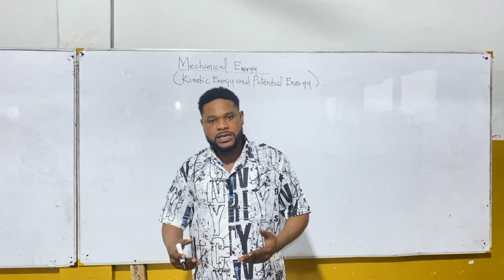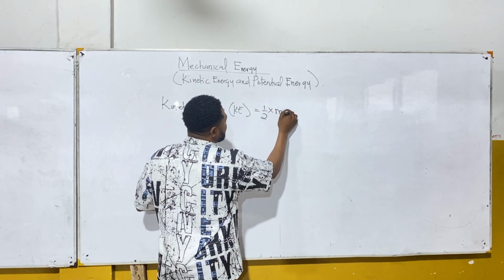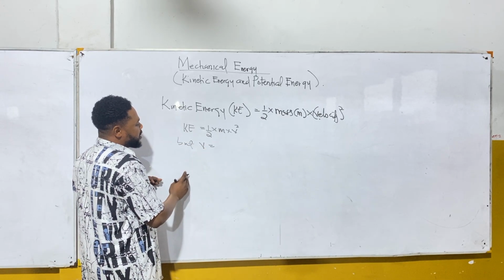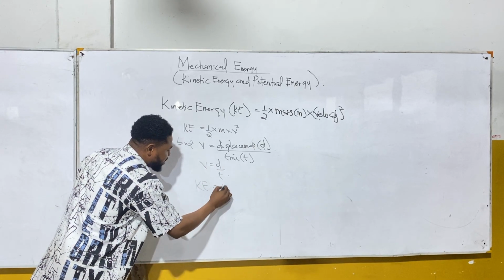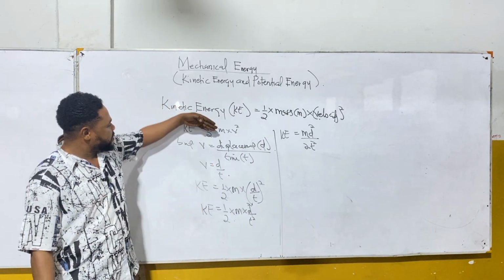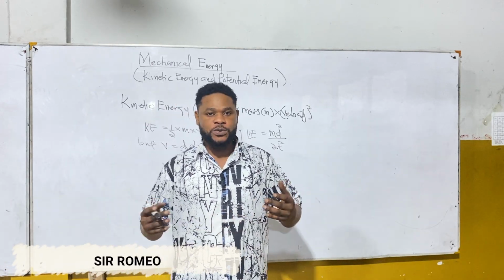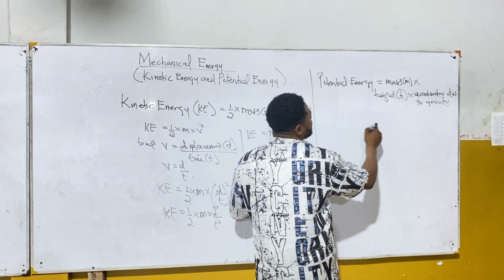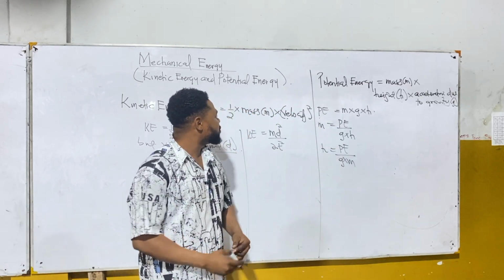Mechanical Energy 101: The Basics You Need to Know...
Welcome to Mechanical Energy 101!

In this video, we'll explore the fundamental concepts of mechanical energy, breaking down everything you need to know about kinetic and potential energy.

What You'll Learn:

The definition of mechanical energy

The difference between kinetic and potential energy

Real-life examples of mechanical energy in action

How mechanical energy is calculated

The role of mechanical energy in everyday life and technology